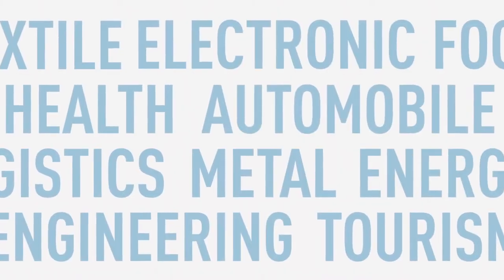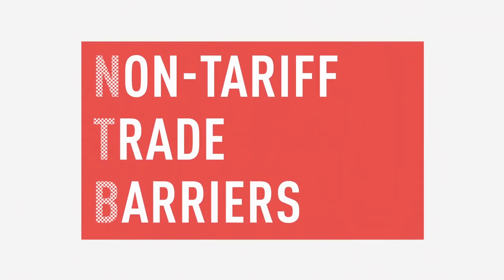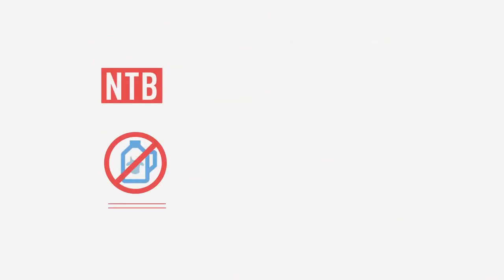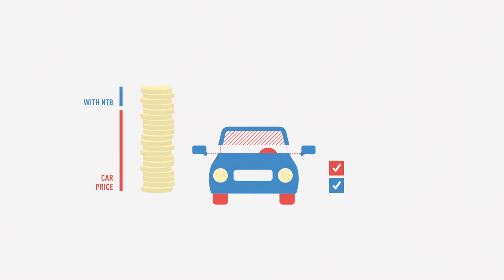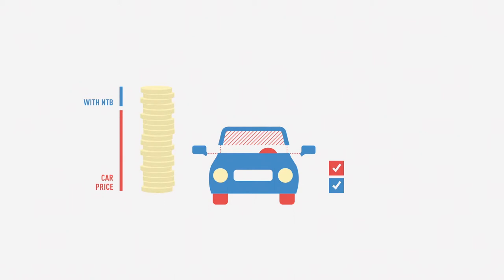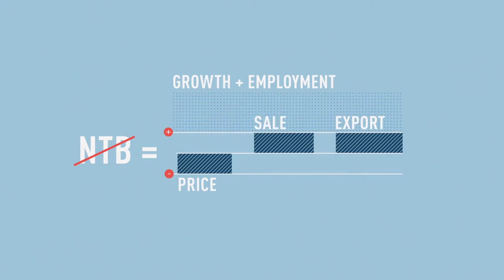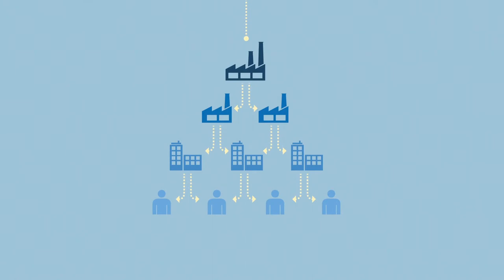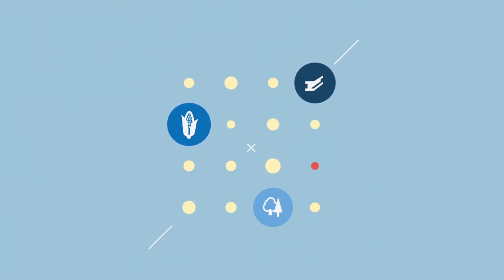GED Short # 02 / TTIP - Sectoral effects for Germany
Dr. Ulrich Schoof, from the Global Economic Dynamics Project of the Bertelsmann Stiftung, shows the economic effects of a Transatlantic Trade and Investment Partnership (TTIP) for different industry sectors in Germany.